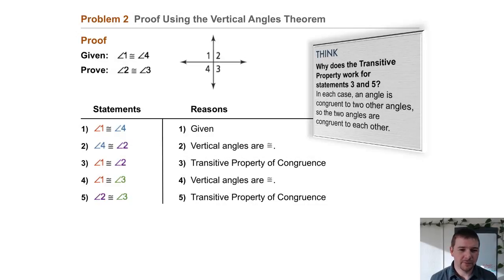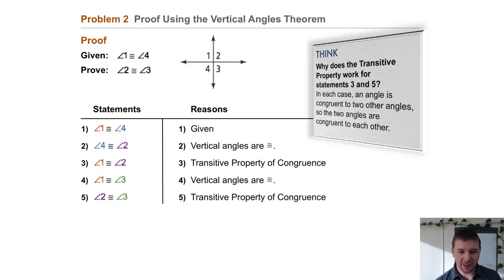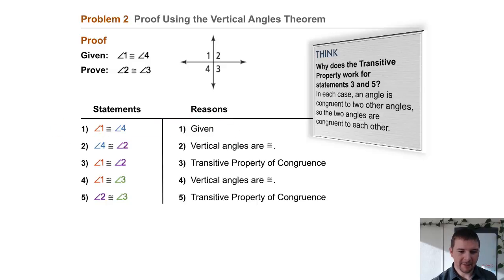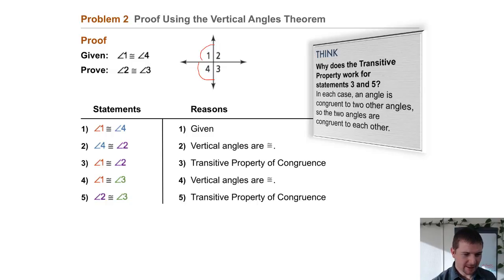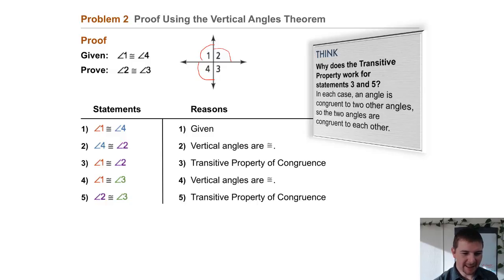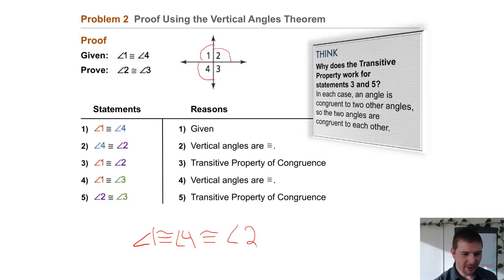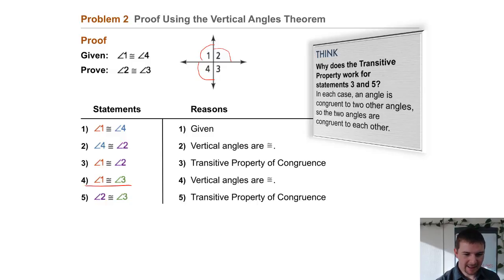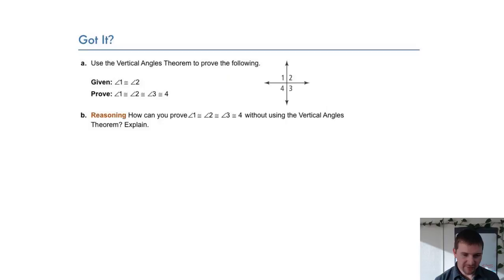Geometry 2 6 Lesson Slides Problem 2